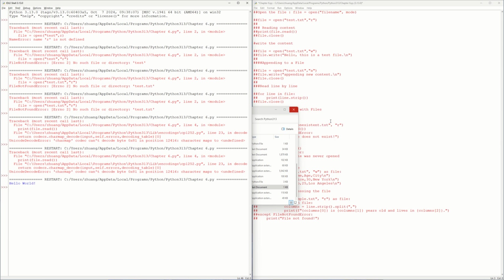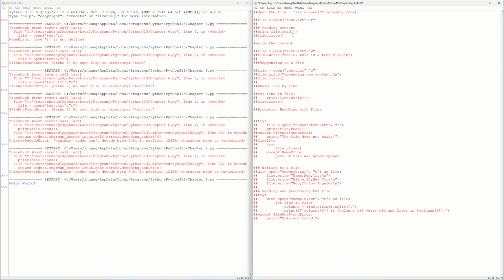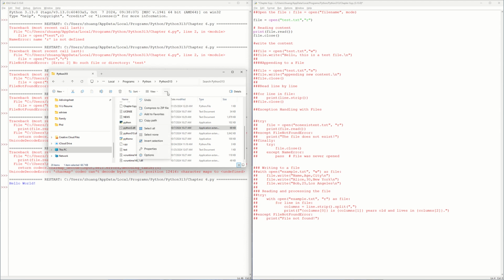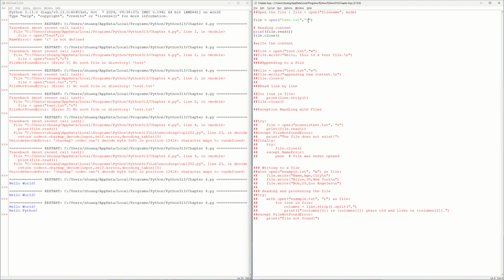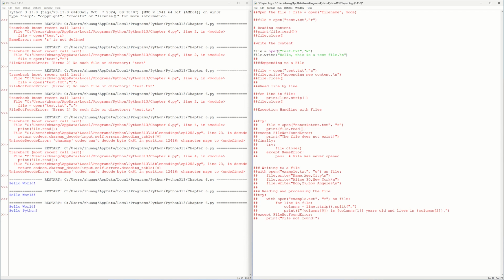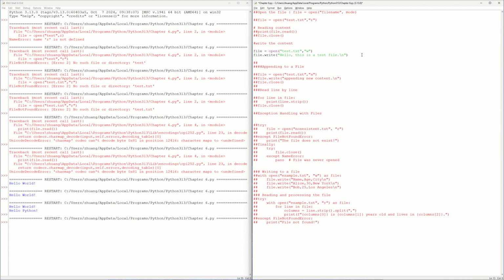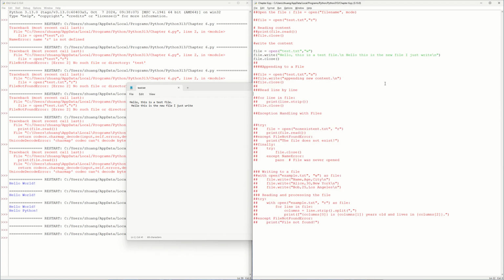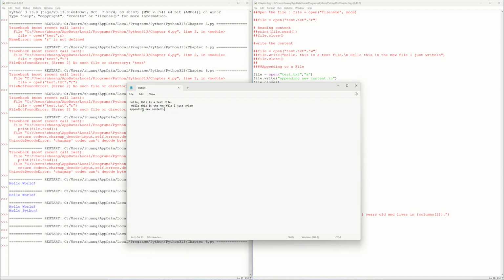Python: Open the file